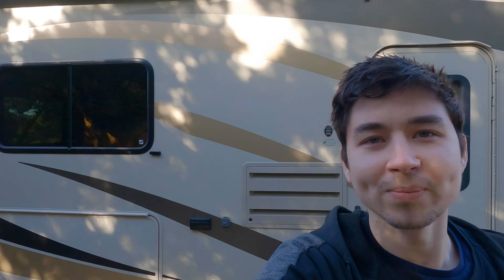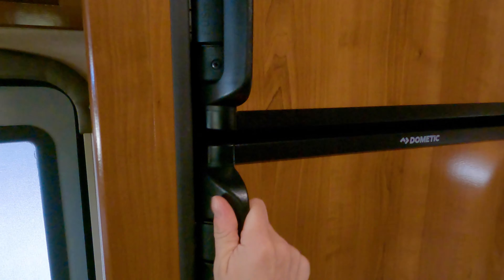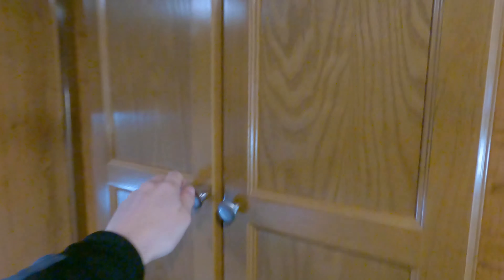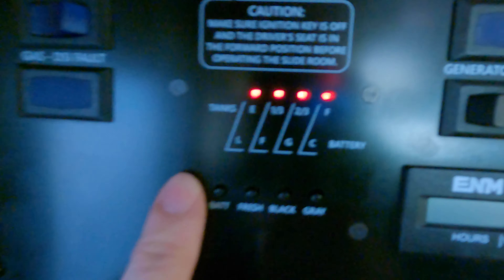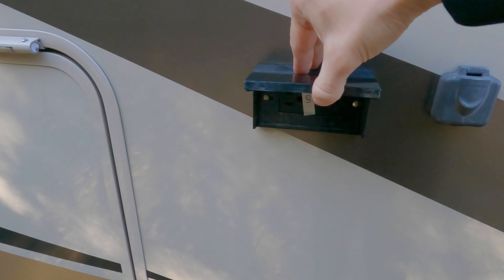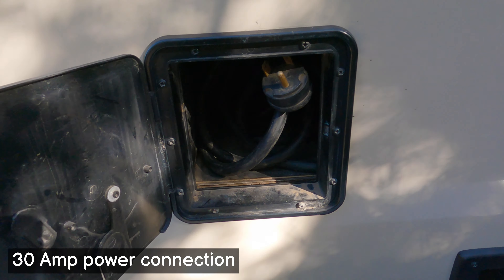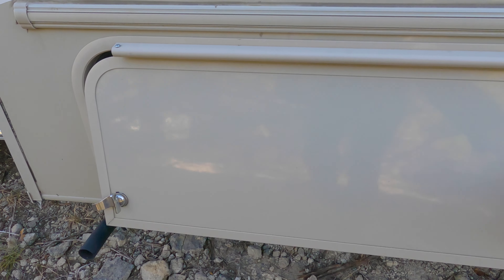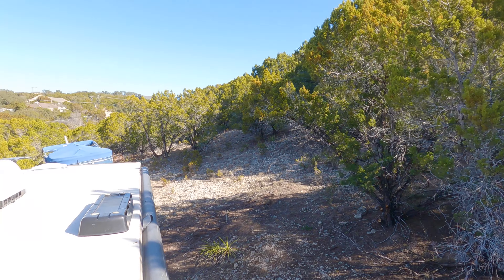WE BOUGHT AN RV! Tour Our New Home on Wheels | 2019 Coachmen Leprechaun 23CB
We bought an RV! Take a tour of our home on wheels before any renovations are completed! We bought a 2019 Coachmen Leprechaun 23CB.